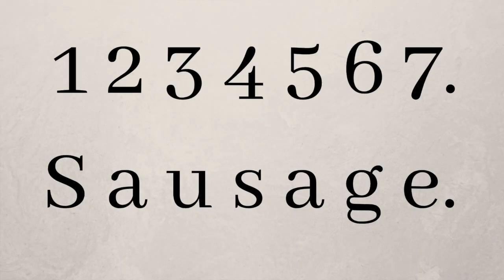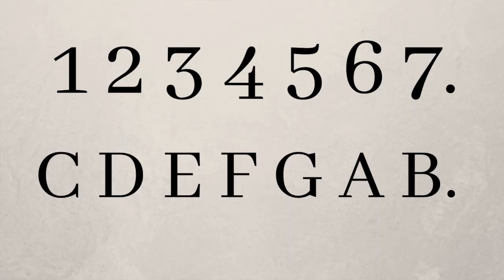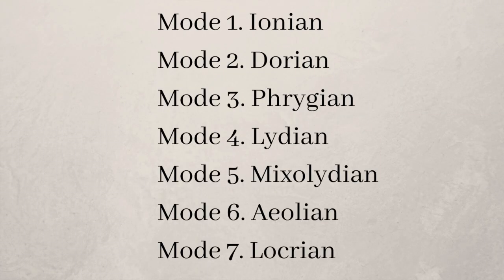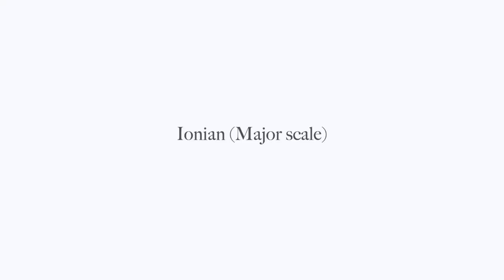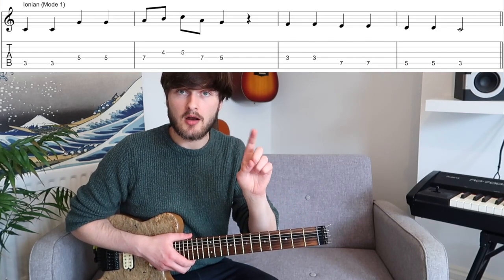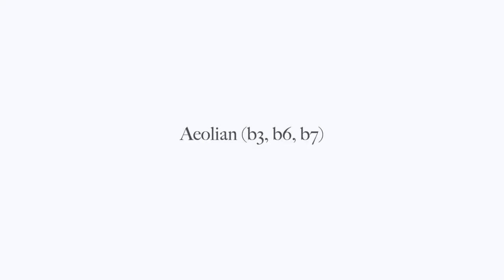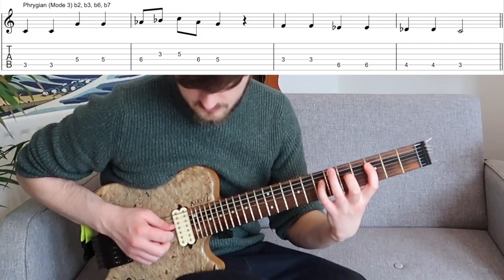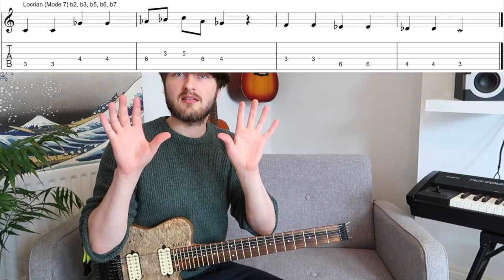1 Song, 7 Modes–Modes of the Major Scale Explained! Modal Jazz, Fusion, Church Modes, Folk.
This lesson is for anyone who wants to improve their knowledge of the modes of the major scale and develop their ability to recognise them. We're going to be taking a simple tune and modifying the notes to reinterpret the tune through all 7 modes of the major scale.

Modes have been around for centuries, used in traditional folk music and church music all over the world. Nowadays, modes are primarily used in 'Modal' compositions, as the name suggests, with Miles Davis's 1959 record 'Kind of Blue' commonly regarded as the seminal work in the 'Modal Jazz' genre.

There are three important points which I hope you'll take away from this lesson.

–Firstly, although the modes can be an exciting area of study, you'll most likely find that their application is limited without an excellent grasp of the traditional western scales.

–Secondly, you must be able to define the altered degrees of the mode when compared to the major scale.

–Thirdly, as with most musical concepts, modes are intended to solicit a specific emotional response from the listener.

Good luck with it!